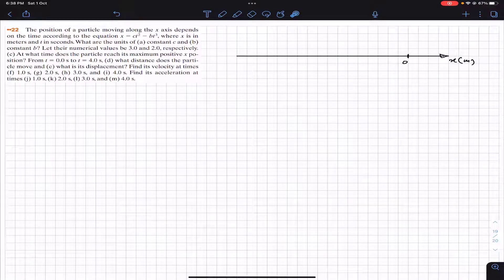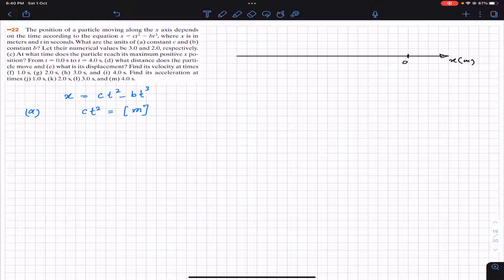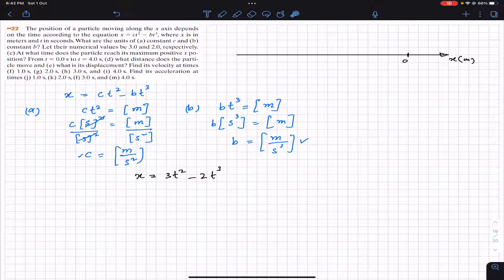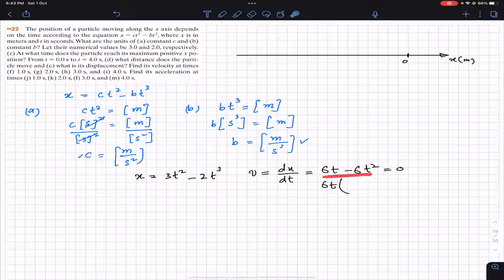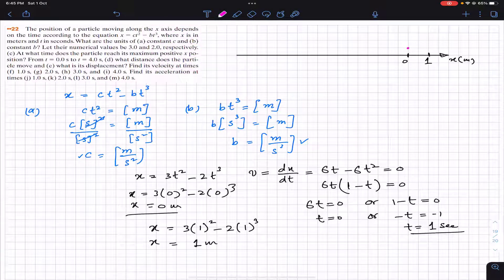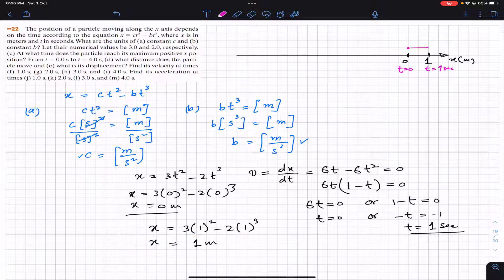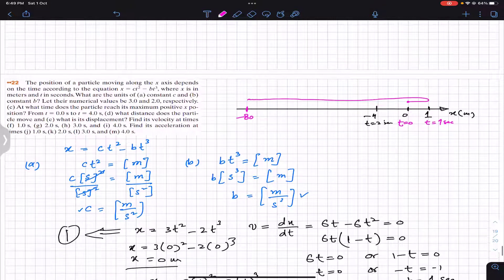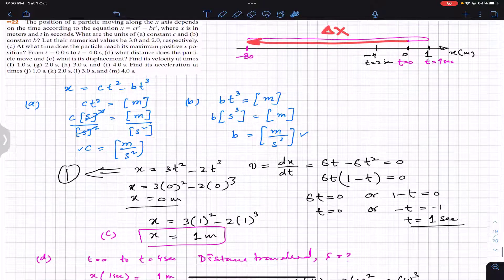22. Motion Along a Straight Line ( Chapter 2 ) - Physics by Resnick Halliday - Engineers Academy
Fundamentals of Physics ( Halliday - Resnick )
Chapter 2 : Motion Along a Straight Line

••22 The position of a particle moving along the x axis depends
on the time according to the equation x = ct^2-bt^3, where x is in
meters and t in seconds. What are the units of (a) constant c and (b)
constant b? Let their numerical values be 3.0 and 2.0, respectively.
(c) At what time does the particle reach its maximum positive x position? From t  0.0 s to t  4.0 s, (d) what distance does the particle move and (e) what is its displacement? Find its velocity at times
(f) 1.0 s, (g) 2.0 s, (h) 3.0 s, and (i) 4.0 s. Find its acceleration at
times (j) 1.0 s, (k) 2.0 s, (l) 3.0 s, and (m) 4.0 s.

Unit Conversion
Unit conversion the easy way
Dimension Analysis
Physics by Resnick Halliday
conversion of units
conversion of measurements
imperial unit conversion
how to convert units of length,
unit conversion,
how to convert units physics,
how to convert units,
unit conversion physics,
converting units,
convert length units,
convert units of length,
converting units of length,
conversion of units,
Linear Interpolation
Average Velocity
Displacement
Average Acceleration